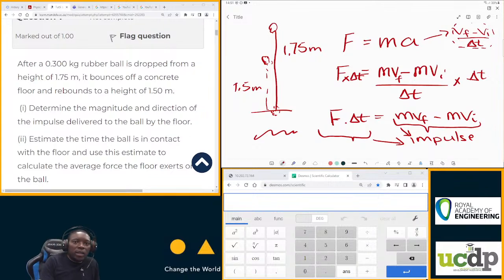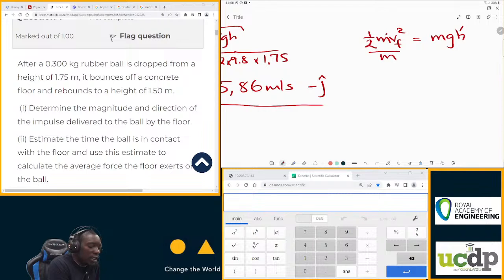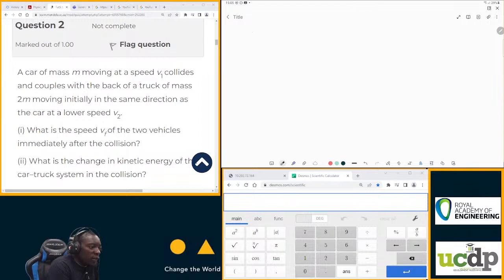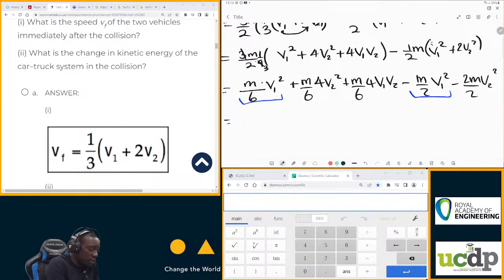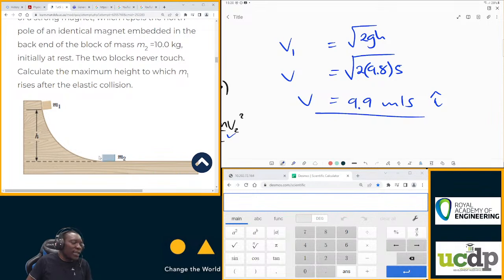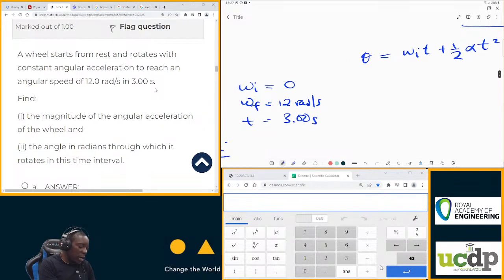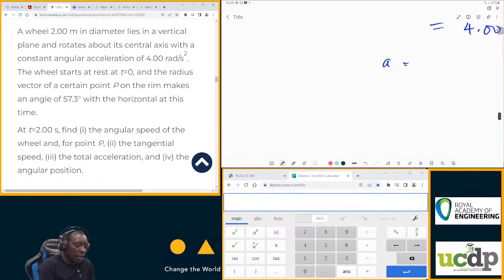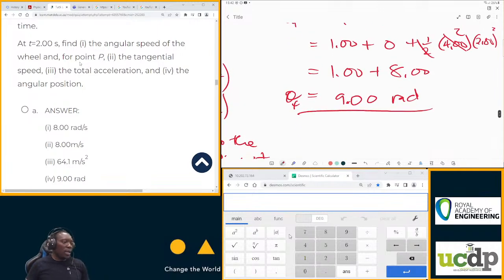Linear Momentum and Collisions 1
Tut 5 Q1-5